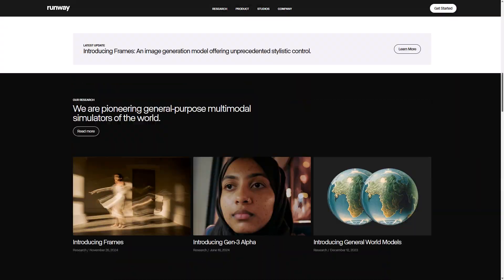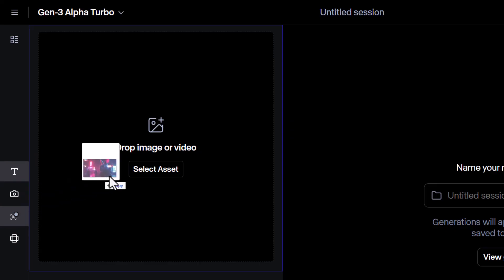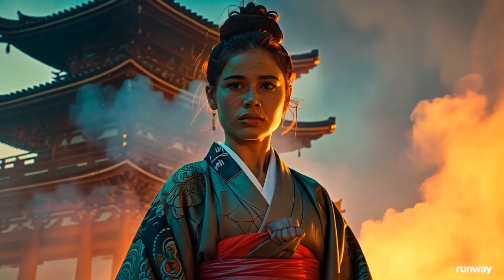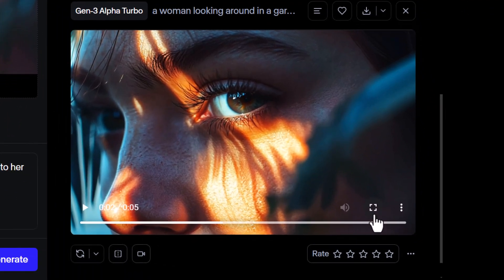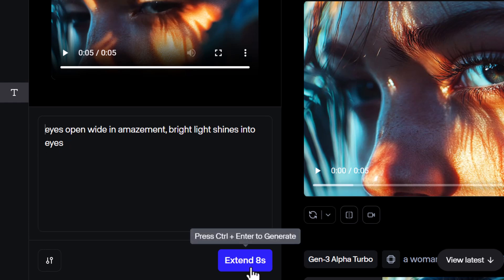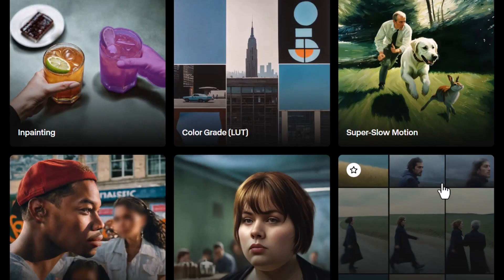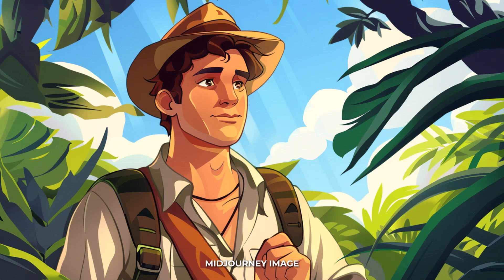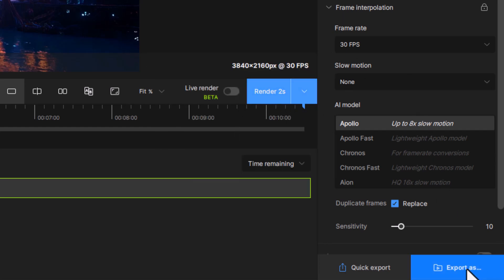How to use RUNWAY Gen 3 to make Videos from MIDJOURNEY Ai Art!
In this RUNWAY Gen 3 Tutorial, learn EASILY how to convert Midjourney Images into Ai Video! This tutorial walks through the process and works for any image, not just Midjourney AI Art!

Over 1000 Midjourney styles you can try!

//TIMESTAMPS

0:00 - Getting Started with Runway Gen 3 & Video AI Comparisons
0:37 - Download an image from Midjourney (optional)
0:57 - Simple Beginner Runway Gen 3 Tutorial
1:56 - Setting a Start and End frame in Runway Gen 3
3:04 - Runway Premium - Prices and Comparison Video
3:58 - Making basic adjustments to your video
4:58 - Expanding your Video Frame with Runway Gen 3
6:49 - Edit the time of your video & reverse video
7:19 - Runway Gen 3 Video to Video
7:50 - Other Runway Tools
8:30 - Examples Runway Gen 3 Videos made from Midjourney AI Art
9:59 - Download Runway Videos in Bulk
10:15 - Ai Upscale your Videos to 4K (plus other options)